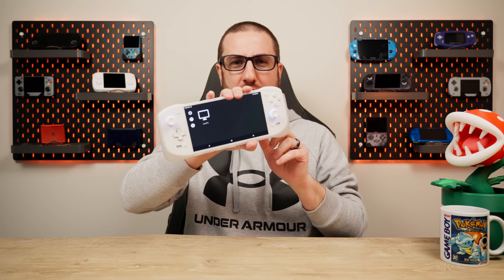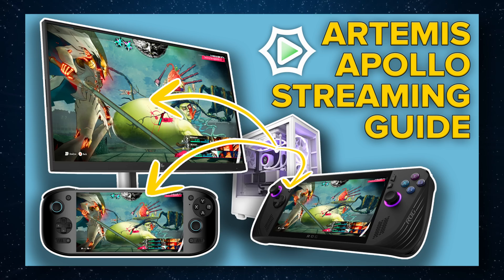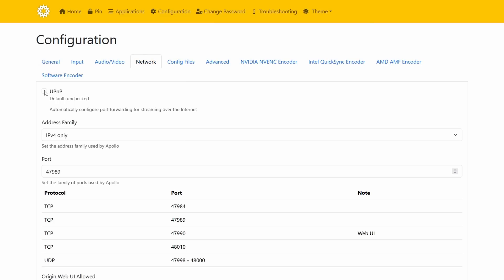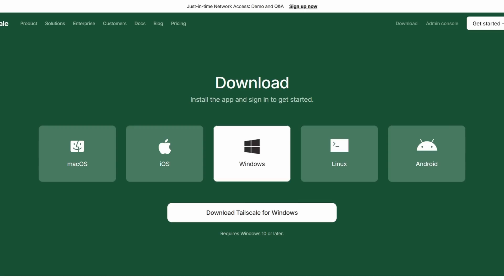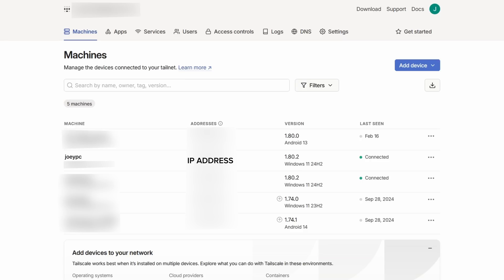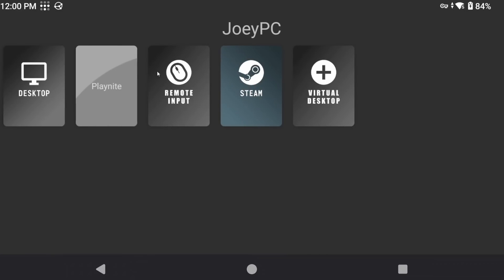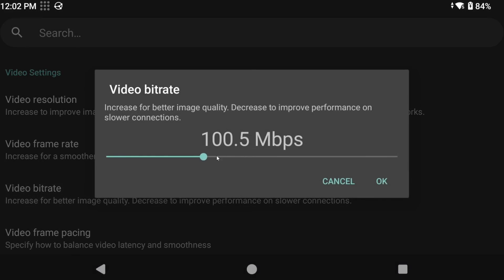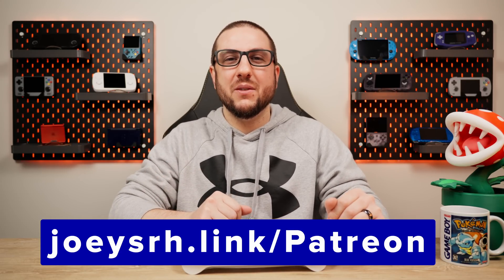Remotely Stream Over the Internet with Apollo/Artemis/Sunshine/Moonlight!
In this video, I show you how you can easily stream remotely, anywhere in the world, your own PC games using Apollo/Artemis/Sunshine/Moonlight.

Timestamps
00:00 - What's this video about?
00:41 - You need to do the first video before this
01:22 - Disclaimer
02:31 - First method, UPnP (not recommended)
03:38 - Second method, Tailscale (recommended)
06:17 - How Tailscale works
07:24 - Notes about remote streaming
08:04 - Remotely waking up your PC